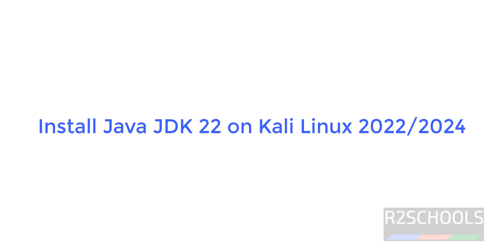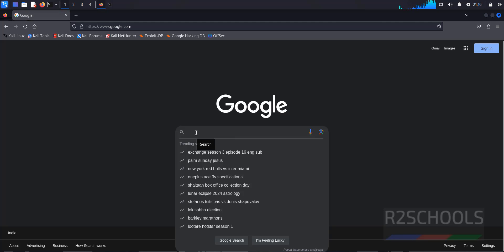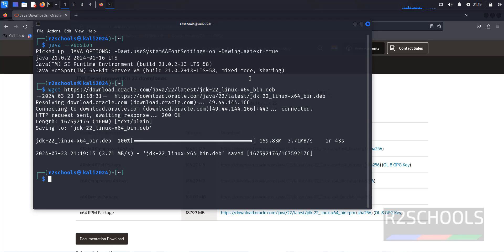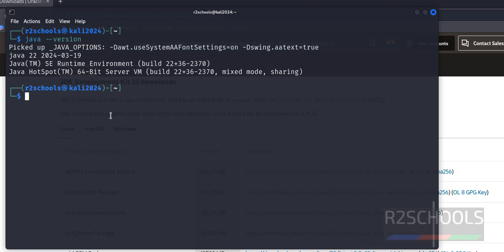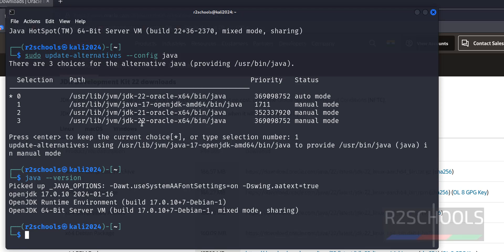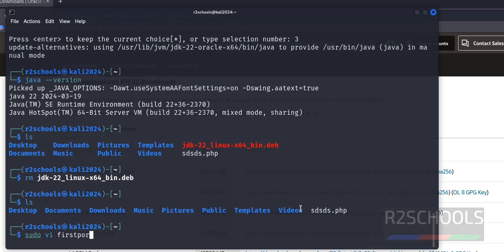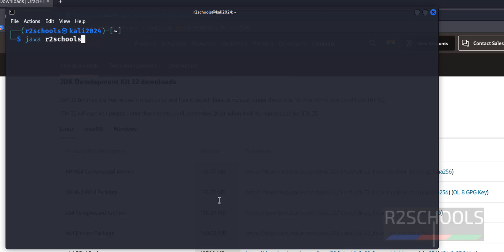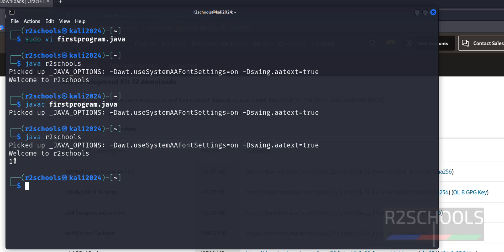How to download and install java jdk 22 on Kali Linux 2024 | Install Java JDK 22 on Kali 2022/2024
In this video, we have shown How to install and configure Java JDK 22 on Kali Linux 2022/2024 LTS step by step.

Sample Java code:
class r2schools{
    public static void main(String args[]){
     System.out.println("Welcome to r2schools");
how to install java 2024,
How to download and install java 22 on Kali Linux 2022/2024,
How to install java 22 on Kali Linux 2022/2024 or Kali Linux Server,
How to install java 22 on Kali Linux 2022,
How to install java 22 on Kali Linux 2024,
How to install java 22 on Kali Linux Server,
How to install java 22 on Kali Linux,
Download and install Java on Kali Linux 2024,
Download and install Java 22 on Kali Linux 2024,
How to install java on Kali Linux 2022,
How to install java on Kali Linux 2024,
How to install java on Kali Linux Server,
How to install java on Kali Linux,
Install Java 22 on Kali Linux,
How to install java jdk 22 on Kali Linux 2022/2024,
How to install java jdk 22 on Kali Linux 2022,
How to install java jdk 22 on Kali Linux 2024,
How to install java jdk 22 on Kali Linux Server,
How to install java jdk 22 on Kali Linux,
Download and install java jdk on Kali Linux 2024,
Download and install java jdk 22 on Kali Linux 2024,
How to install java jdk on Kali Linux 2022,
How to install java jdk on Kali Linux 2024,
How to install java jdk on Kali Linux Server,
How to install java jdk on Kali Linux,
Install java jdk 22 on Kali Linux,
Java Installation on Kali Linux 2024,
Install and configure the environmental variables for Java on Kali Linux 2024,
Java Installation on Kali Linux 2022,
Install and configure the environmental variables for Java on Kali Linux 2022,
Install java and setup environmental variables in Kali Linux,
Install java and setup environmental variables in Kali Linux 2024,
Java 22 Installation on Kali Linux 2024,
Install and configure the environmental variables for Java 22 on Kali Linux 2024,
Java 22 Installation on Kali Linux 2022,
Install and configure the environmental variables for Java 22 on Kali Linux 2022,
Install java 22 and setup environmental variables in Kali Linux,
Install java 22 and setup environmental variables in Kali Linux 2024,